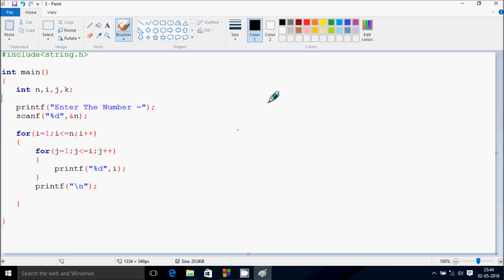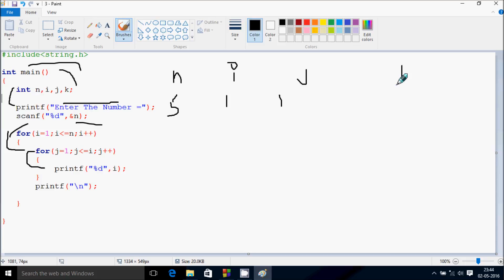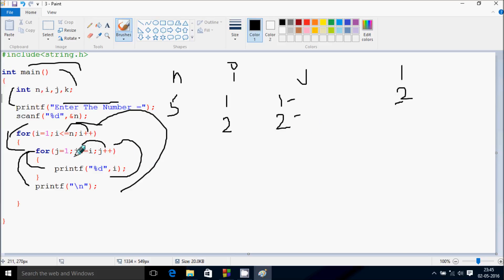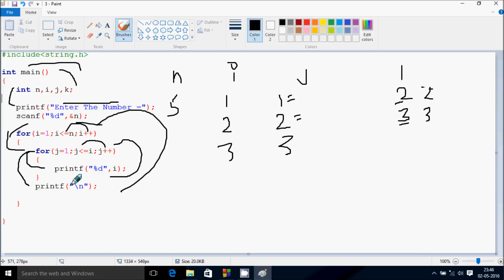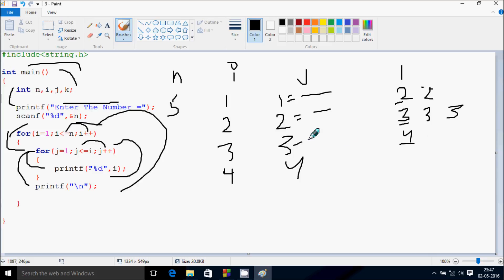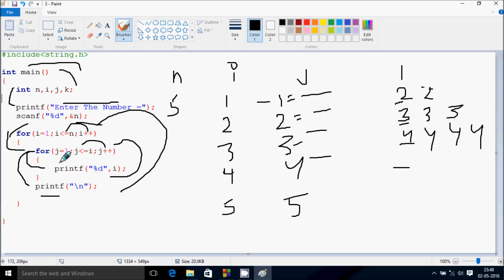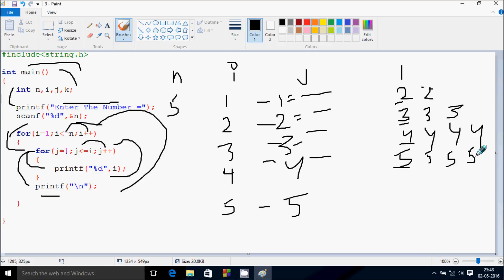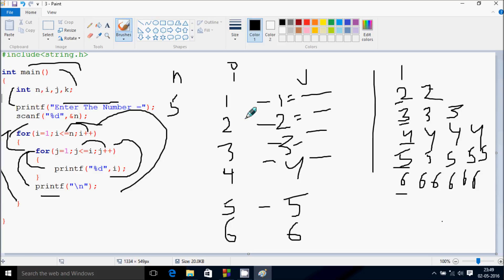C Program to Display Right Angle Traingle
C Program to Display Half pyramid by entering number by user